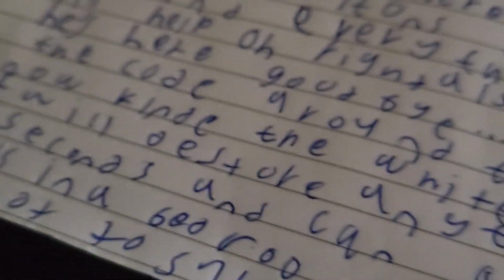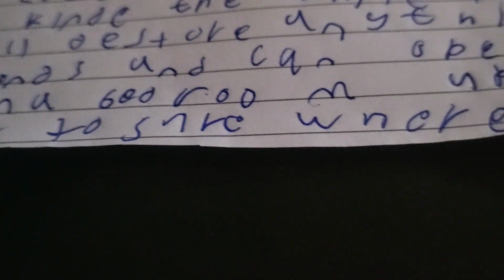escapeing your night mares pt 1